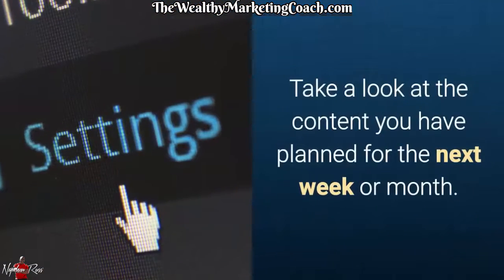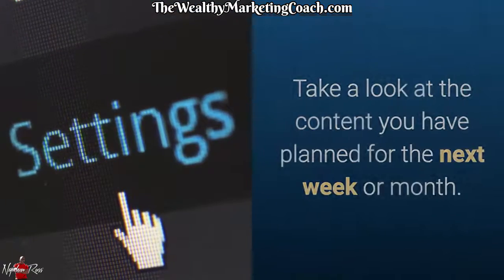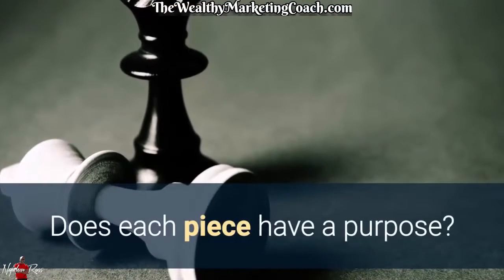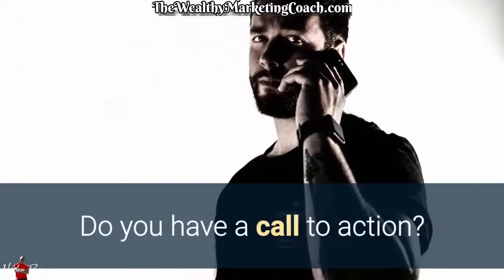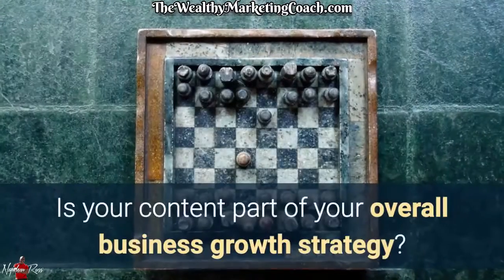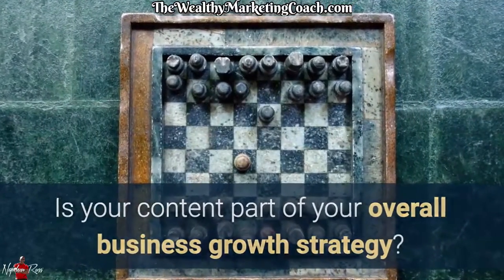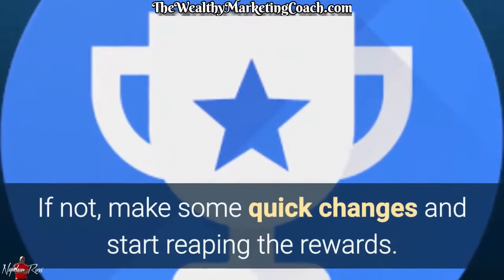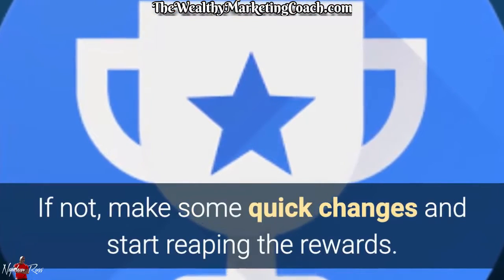Content Creation Tips Defining Your Content Purpose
There is a lot more to content creation than you think. That is why it is important to have a team of content experts behind you when you decide to start focusing on creating high-value content. After all, content is how your company communicates, both internally and externally, and you want to make sure that the right points are being communicated in a professional manner.

In this piece, we are going to look at what is involved in content creation and also how you can benefit by outsourcing your content creation to a firm that specializes in content. By doing this, you will have the above-mentioned experts to help you define a strategy, as well as implement the latest content-related technology to make creating and managing your content much easier.

Planning and Strategizing

Content creation must involve a plan, or strategy if you want the content to be successful. Work with specialists to draw up a strategy that will offer you a timeline of content production, how it will be delivered and managed and also what will happen afterward. This can be done through meetings and workshops with your firm and the specialists so that you can ensure that everything that you need to achieve with your content is covered. They can also keep you in the loop on what is going on in relation to content creation and best practices. You can imagine related goals for your business and the content experts will strategize on how to achieve them.

Content Management

Before you start on content creation, you need to have a content management system in place. This will ensure that the content is stored, organized, published and governed in a way that everybody agrees upon and in a way that simplifies content creation. Without management, creation and storage can be completely disorganized and your content quality will not be consistent. When drawing up a content strategy, it is always a good idea to draw up a management plan too, so that content creation can begin as soon as possible and be a smooth process.

Content Authoring

After drawing up a plan and figuring out how content management will be done, it is time to start with content authoring. It is often best to have your high-value authoring done by a team of professional writers. You can work with them and tell them the main points that you want to see in the content and make as many edits as you like, but it is best to leave the professional writers to the writing to ensure clarity and good structure.

As you can see, outsourcing your content creation, management and strategy makes the whole process much easier and produces professional-grade results that will truly deliver your business message and streamline your processes. You have more time to focus on your area of expertise and the creation will be attended to by professional content creators!